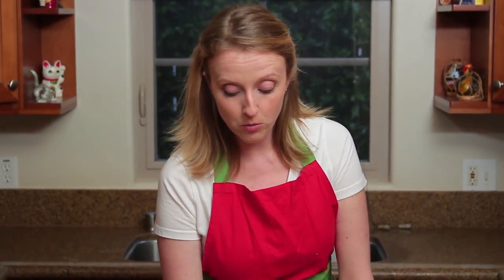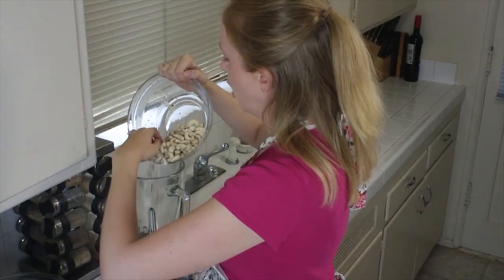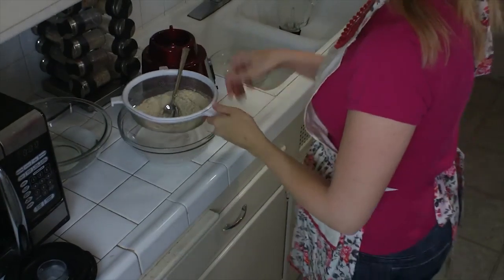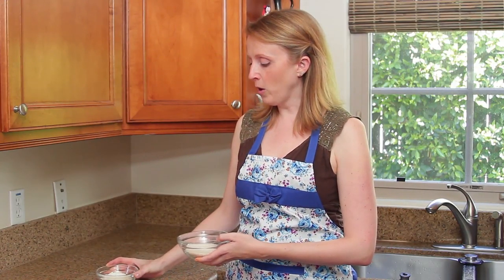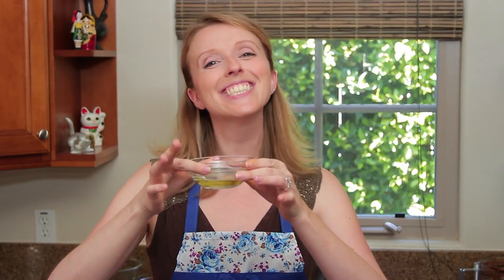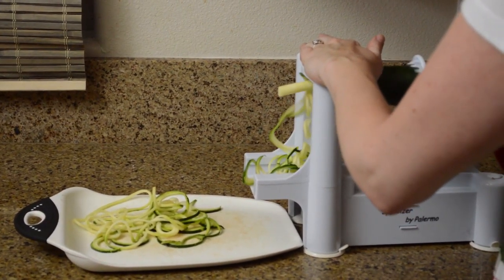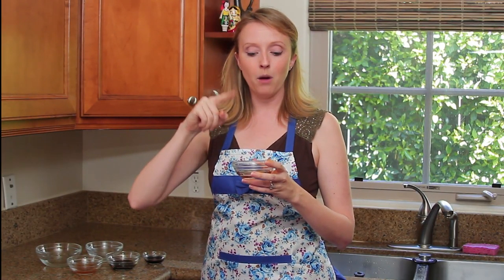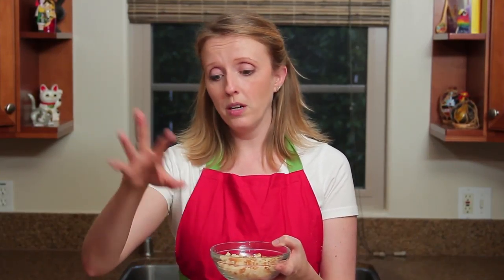It's the Subclip Special!!!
Ever needed to know what ingredient could subsitute for butter if you have to be dairy free? Well search no longer! This Allergy Actress special episode is all about substitutions!

Note: The vegan butter I like to use is Soy free Earth Balance buttery spread.
The potato flour and sweet potato flour tortillas I like to use are Potapas. You can find them in the freezer section at Sprouts!